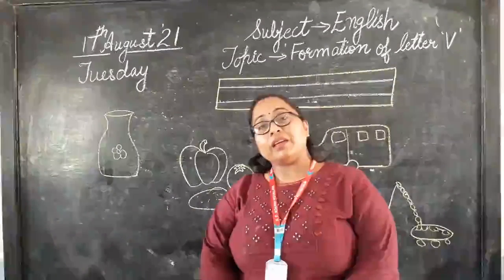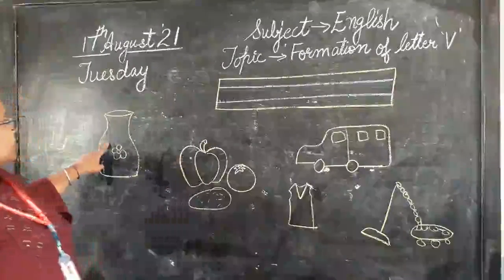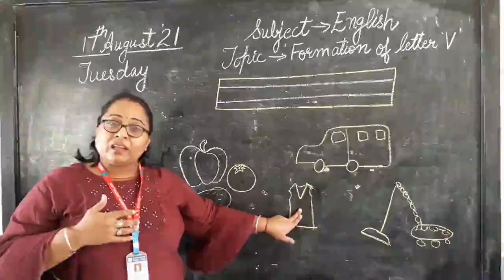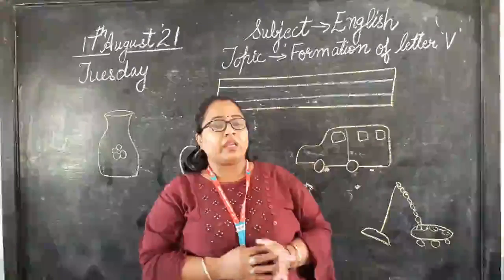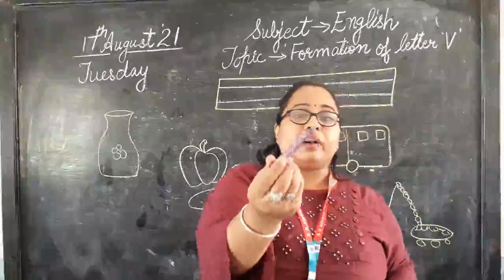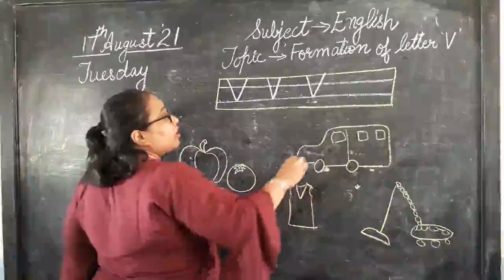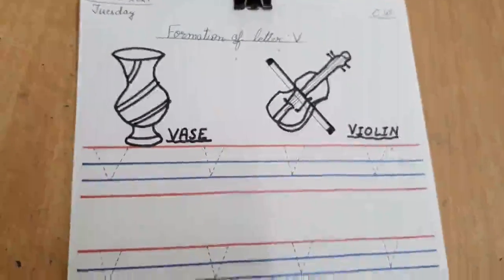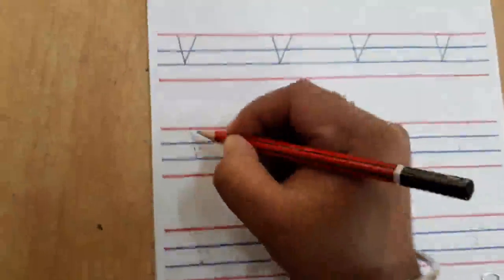17 08 2021 English V formation Nursery Vani